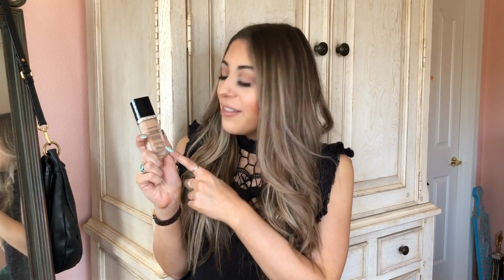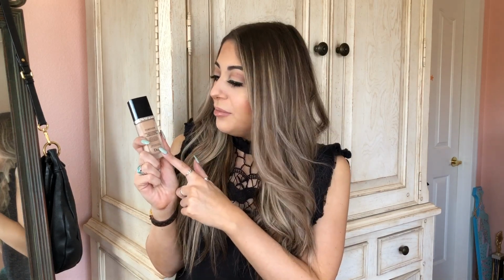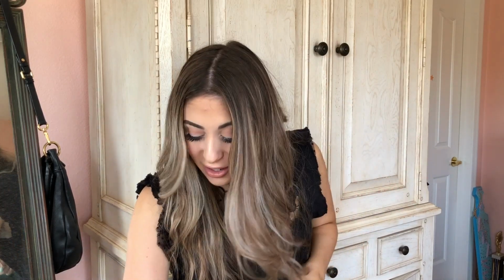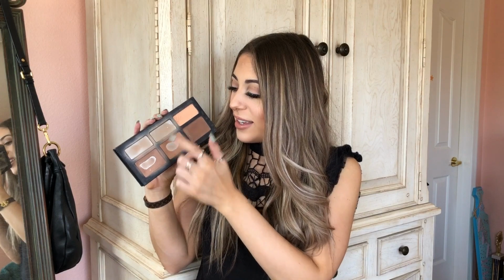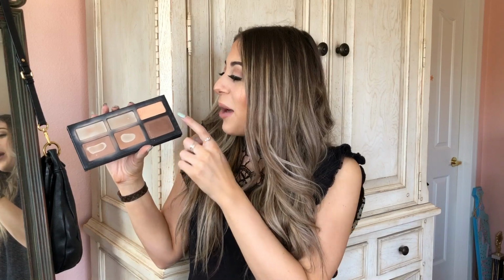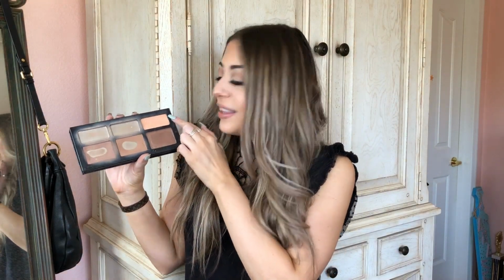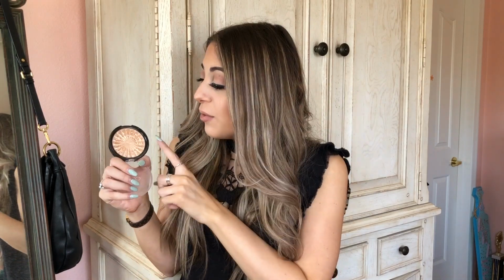Splurge Or Save: Makeup! Face Products Part 1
Hi Guys!!

I am super excited to share which makeup products are worth the money and which ones you can save some money on. Part One is all about the face: foundations, concealer, powder, primer, etc. Hope you all enjoy!! Look out for part 2. xx

Links:

Foundation

Concealer

Tarte Tape Shape:

Primer

Nivea Mens Post Shave Balm:

Powder

Coty Airspun:

Bronzer

Physicians Formula Butter Bronzer:

Contour Kit

Kat Von D Shade & Light:

Blush

Tarte Amazonian Clay

Setting Spray

Mario Badescu:

Beauty Sponge

Real Techniques Sponge:

Brushes

Highlighter

Master Chrome Highlighter: